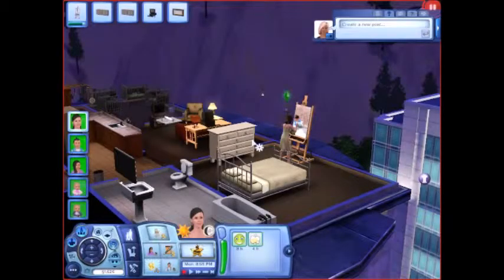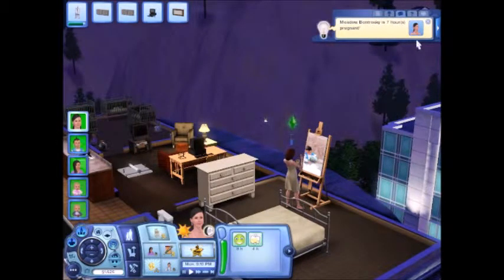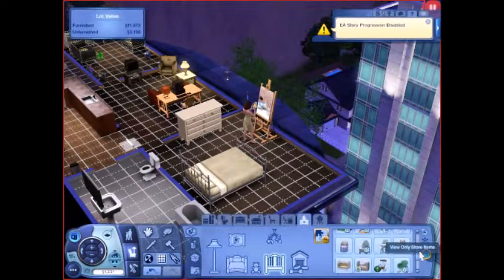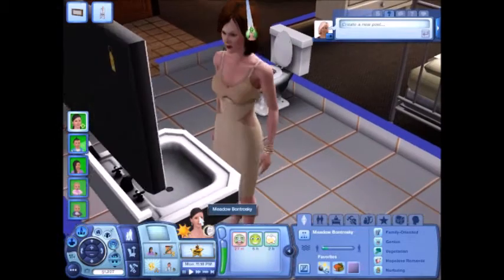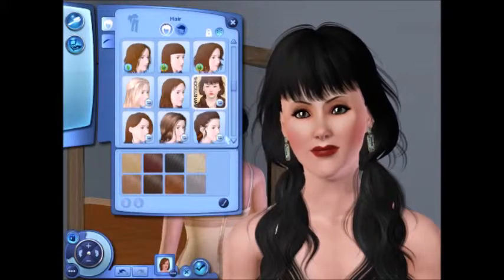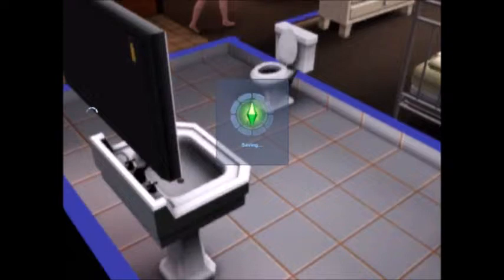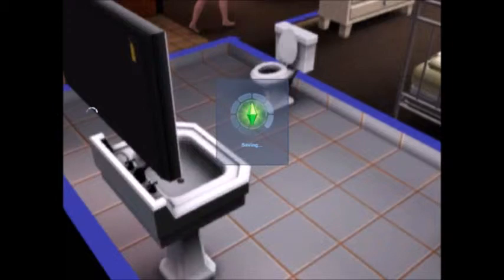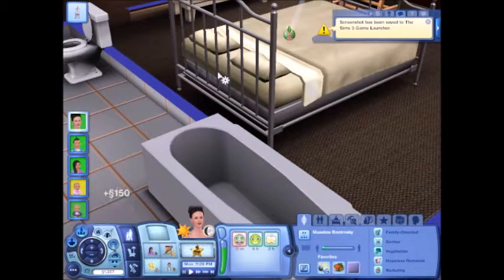Sims 3 100 Baby Challenge Part 7- Male Visitor